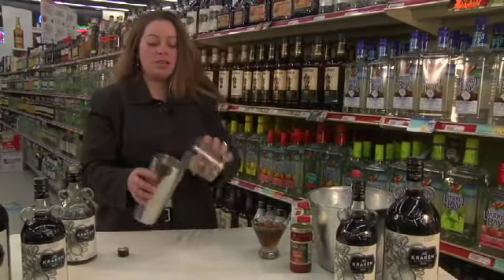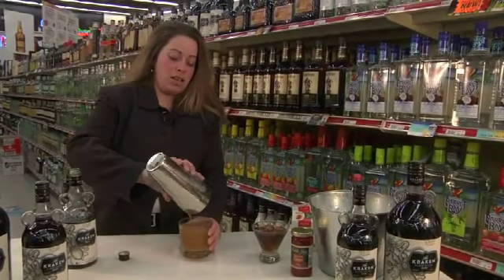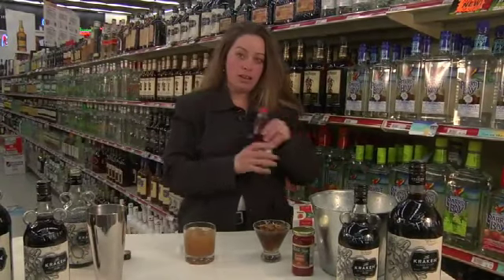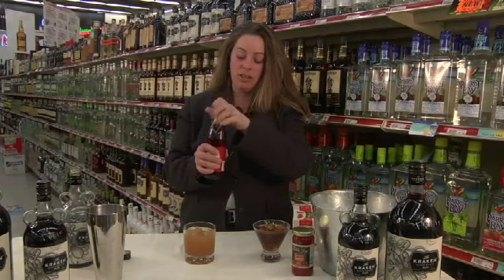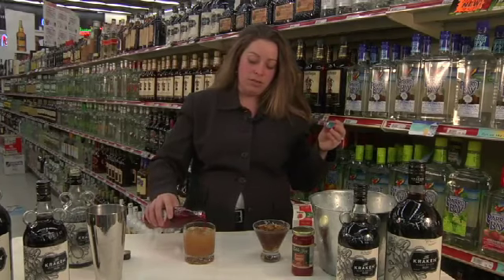Yankee Spirits Presents: The Kraken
Kelsey mixes drinks with the Kraken.